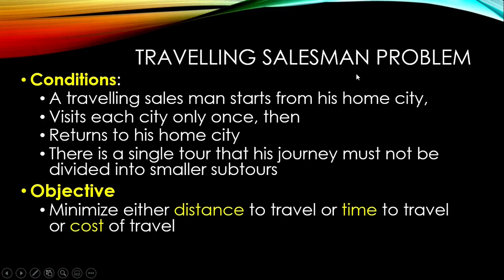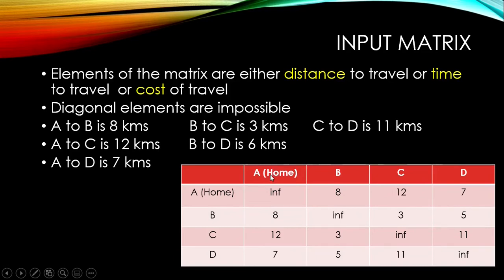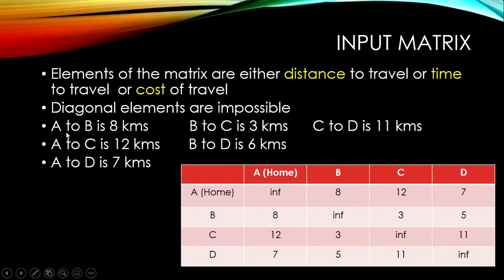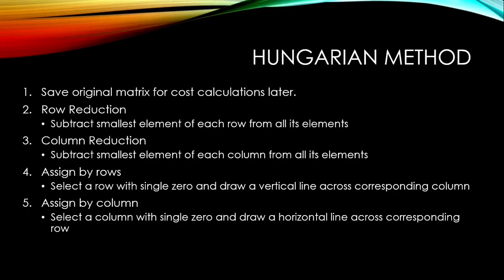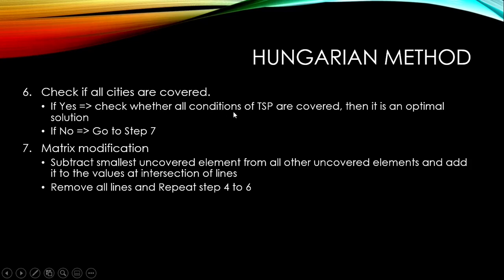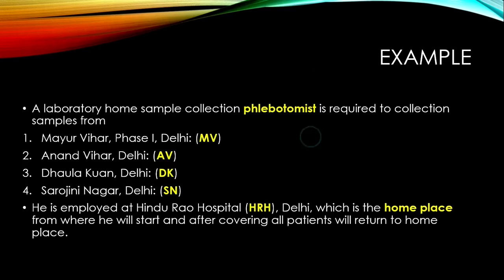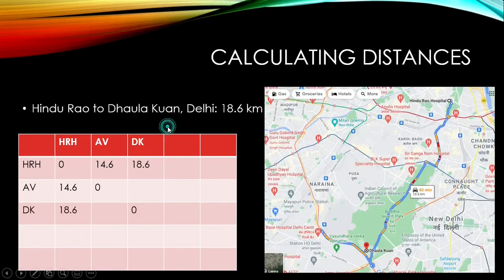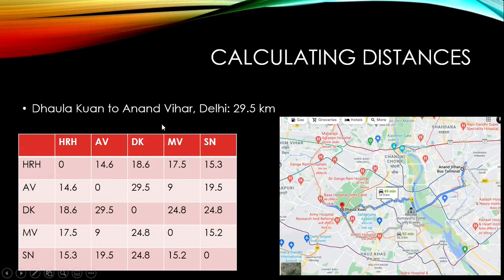Travelling Salesman Problem | Operations Research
This is a short video lecture on Travelling Salesman Problem which is a part of Operations Research. An example from a clinical laboratory included for laboratory managers